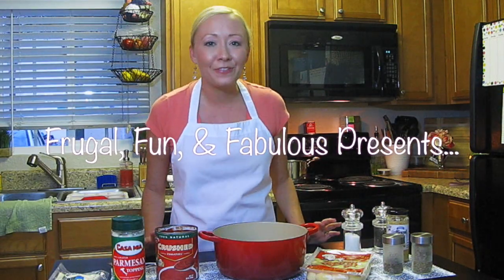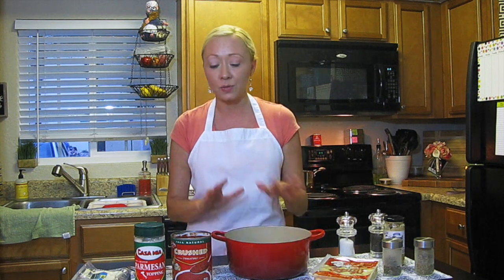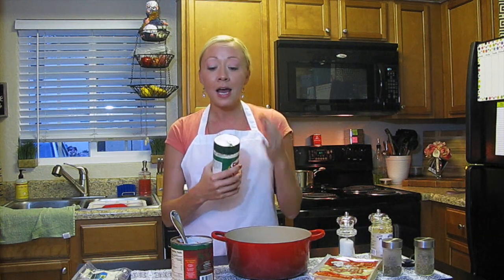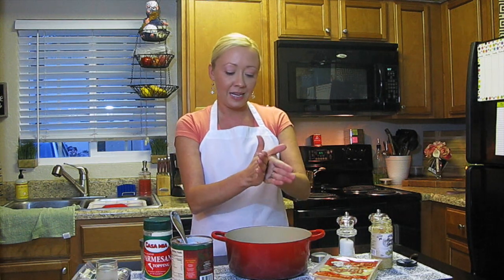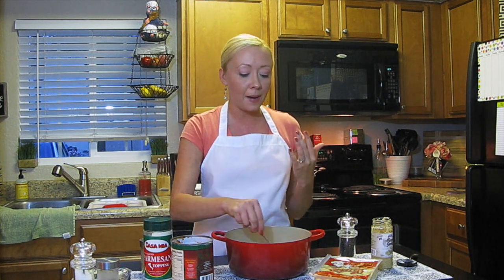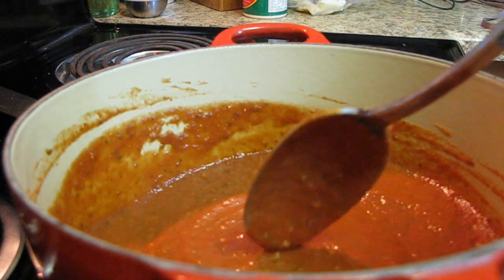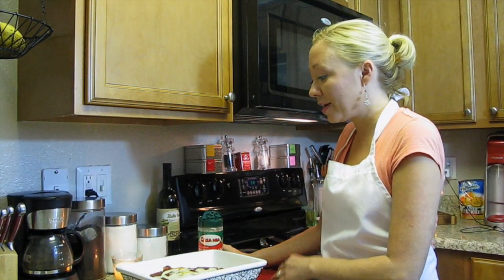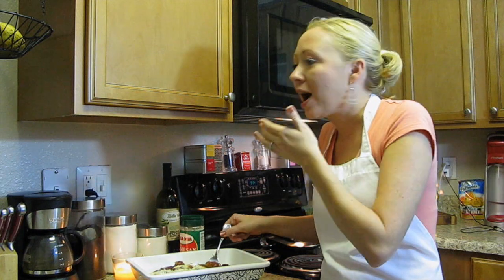Dollar Tree Gourmet - Baked Gnocchi with Marinara! 7 ingredients, 7 dollars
Hi guys!  I hope you enjoy my new Dollar Tree recipe! :)